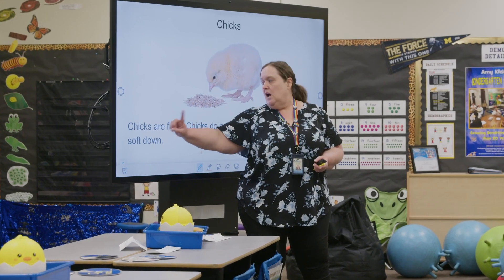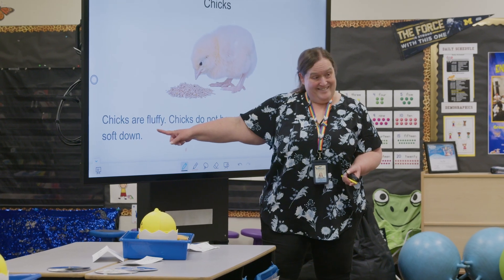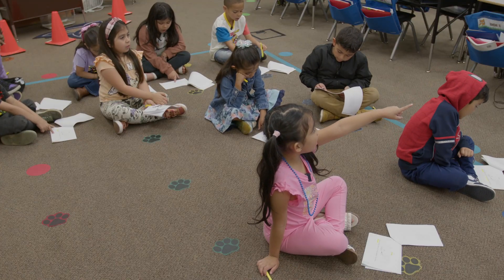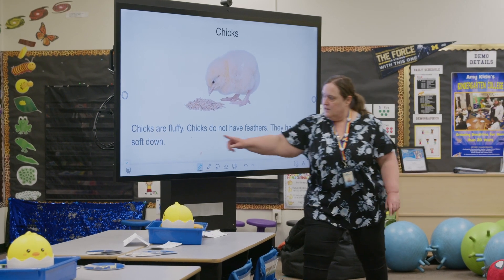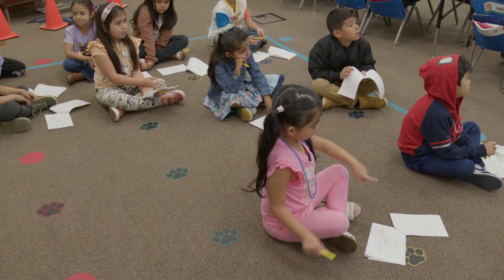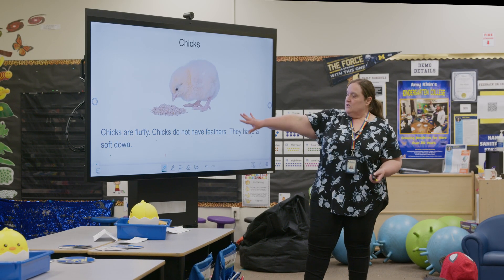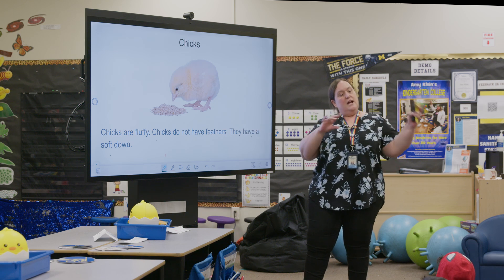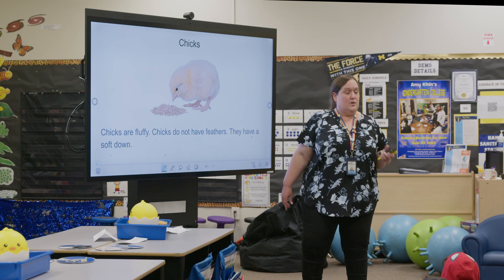Teaching Reading Comprehension With a UDL Mindset to Kindergarten Students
Amy Klein, a Demonstration Kindergarten Teacher, demonstrates how she uses UDL (Universal Design for Learning) strategies when teaching her young learners ELA comprehension strategies. Watch how students are given multiple options to show their comprehension at the culmination of a science unit as she offers choice and autonomy to her students.